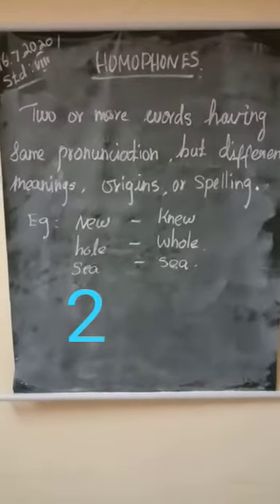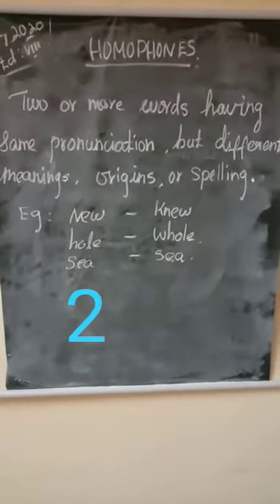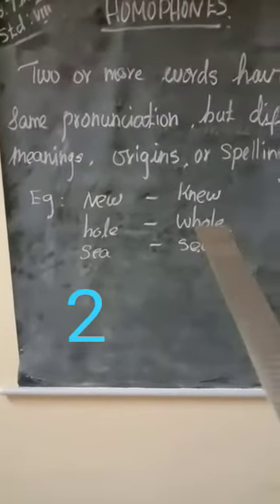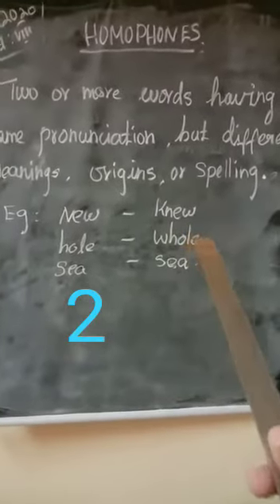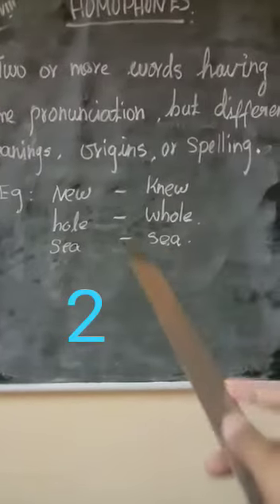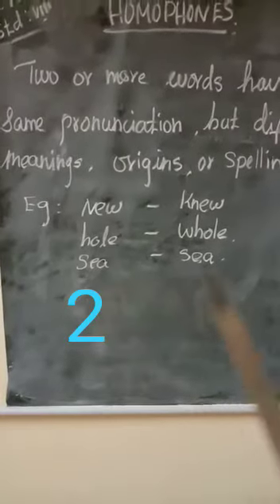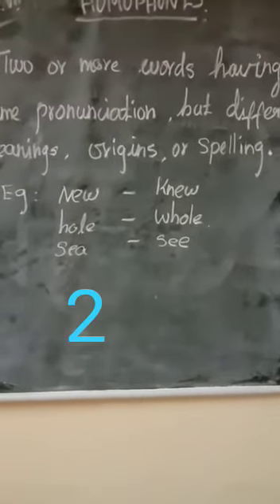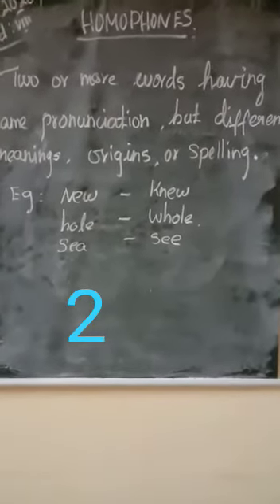Vlll English (8.10.20) part2